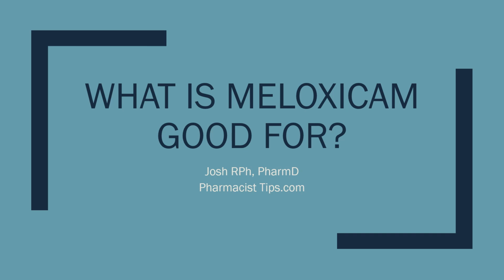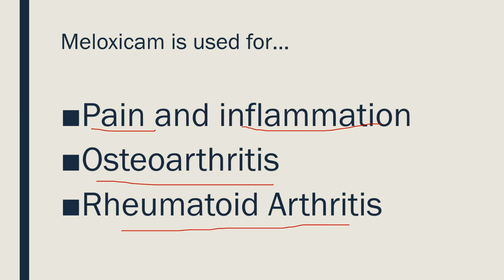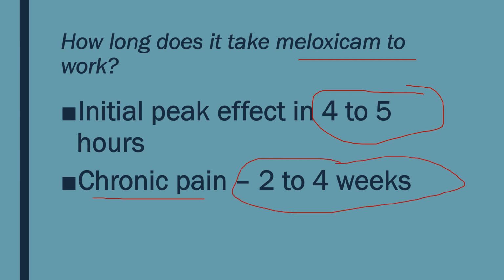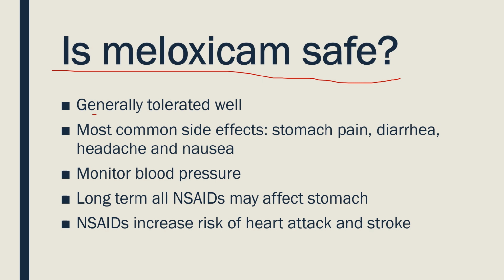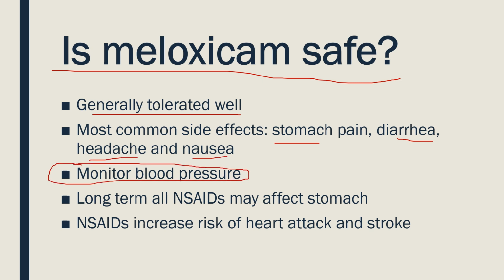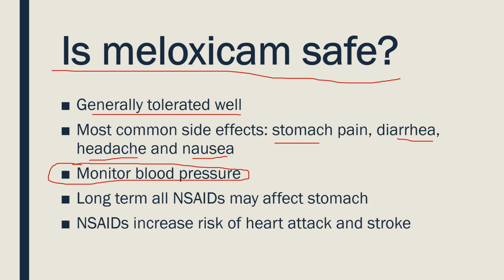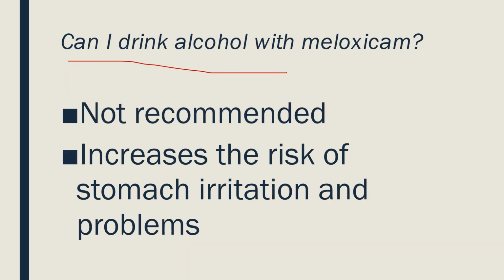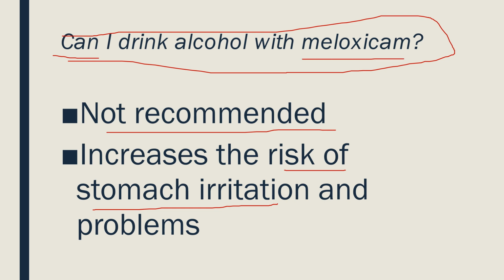What is meloxicam good for and other questions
What is meloxicam good for? How long does it take meloxicam to work? Is meloxicam safe? and can I drink alcohol with meloxicam?